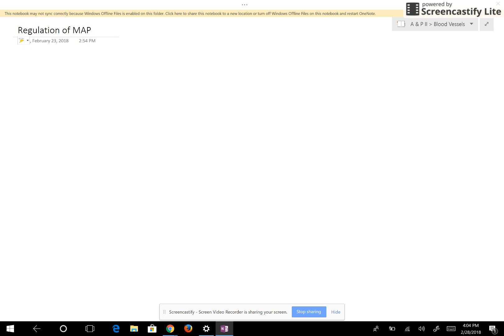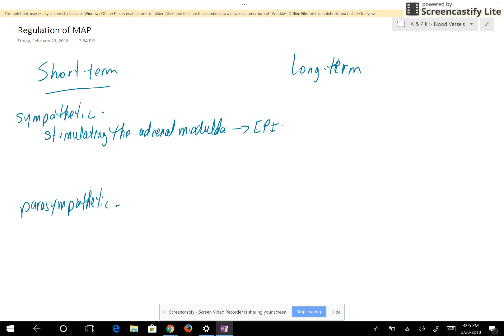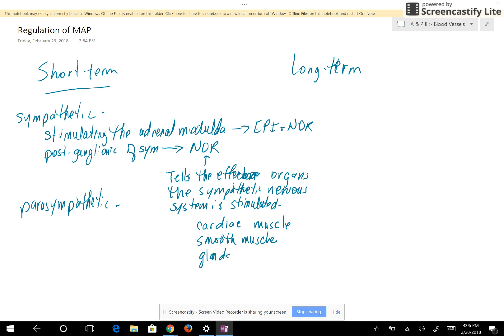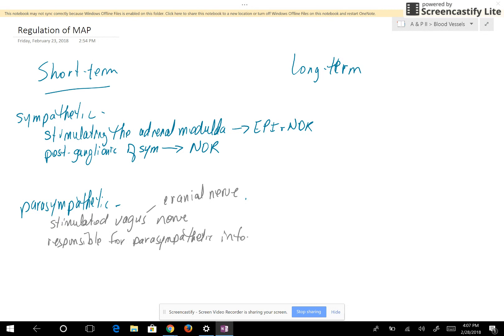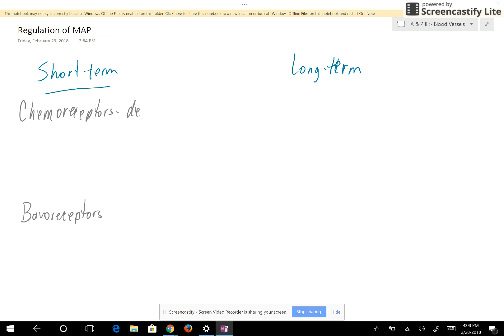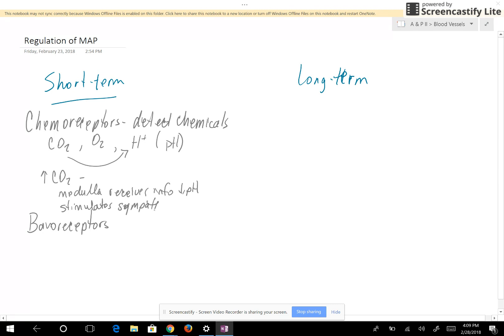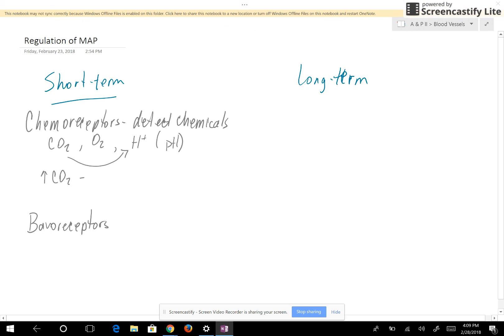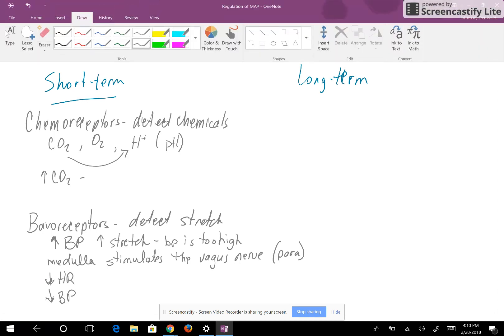Regulation of MAP - short term